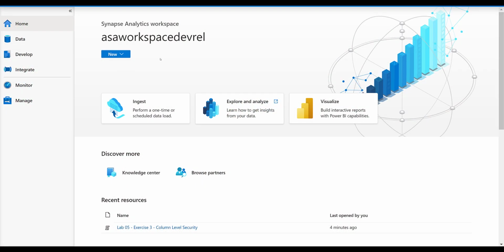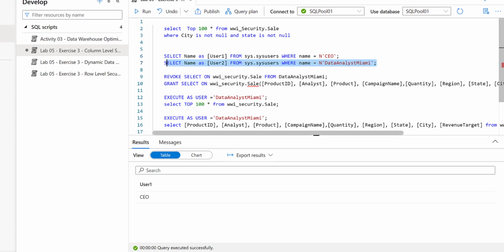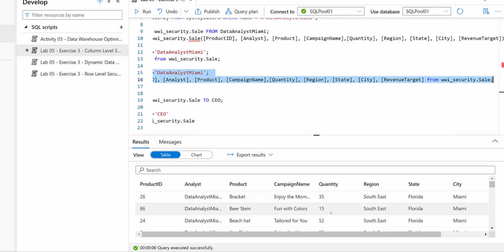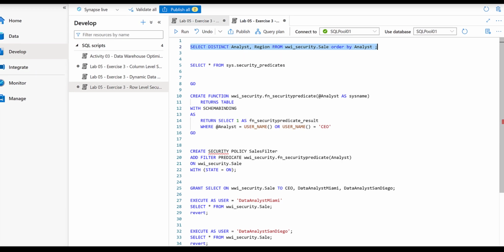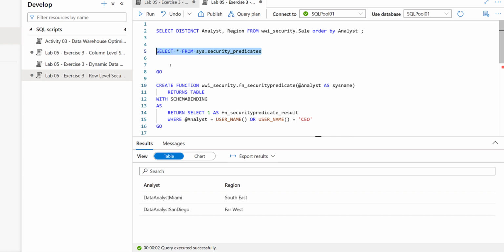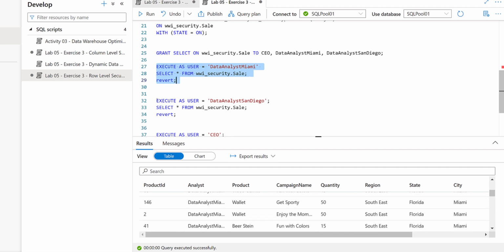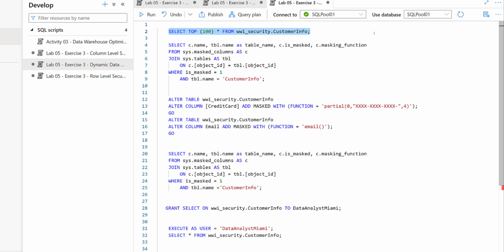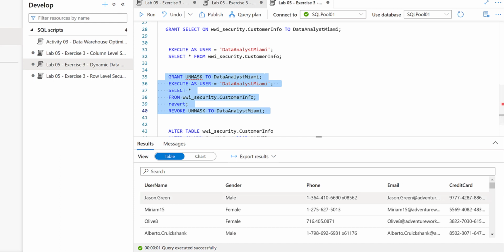Securing Synapse Workspace Data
Get ready for this month's Learn Synapse video on securing your workspace data. Ryan demos setting up row level security, column level security, and dynamic data masking in Azure Synapse.

If you haven't watched last 2 month's video on security in Synapse, check them out!